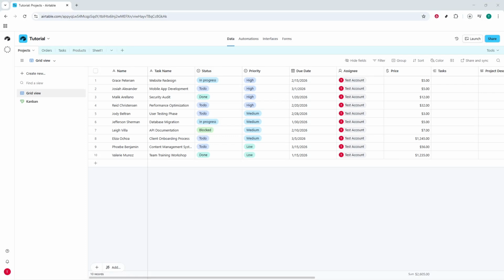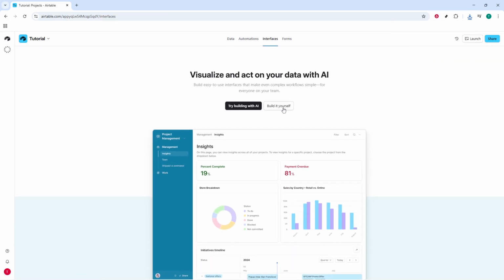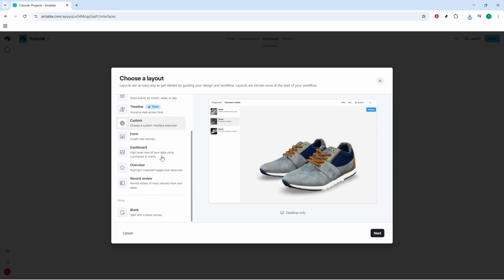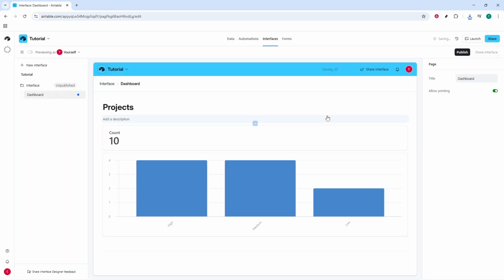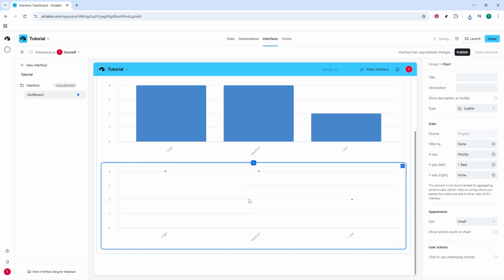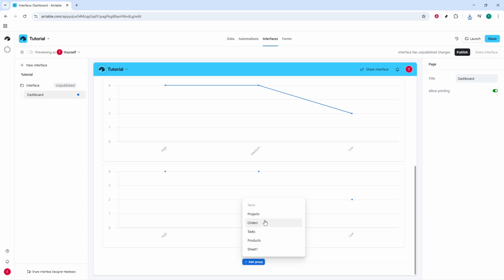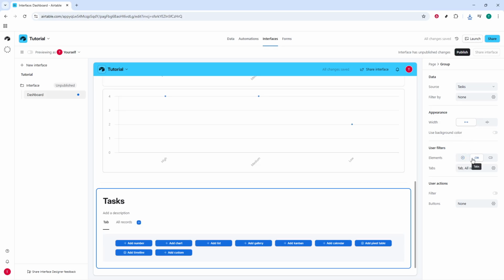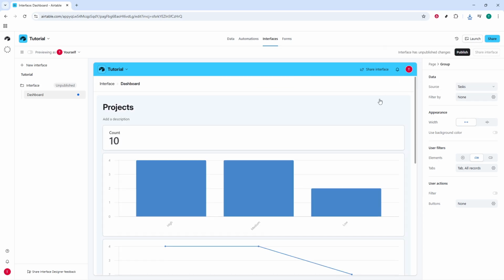How To Create Airtable Interfaces (Step-By-Step)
In this video, you will learn how to transform your raw data into a visual masterpiece using Airtable Interfaces. We cover the entire process of building a custom dashboard to help simplify your data management and improve team collaboration.

Key topics covered in this guide:
• Navigating the Airtable Interface Designer
• Adding charts, graphs, and summary elements
• Connecting your base data to visual widgets
• Customizing layouts for better readability
• Sharing your dashboard with your team

Master your workflow by building a professional interface that highlights the metrics that matter most to you.